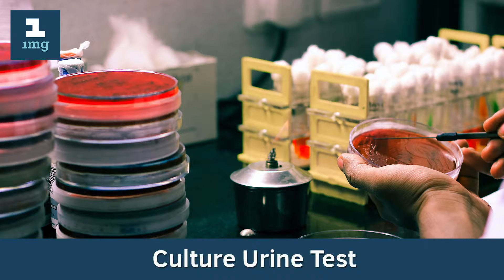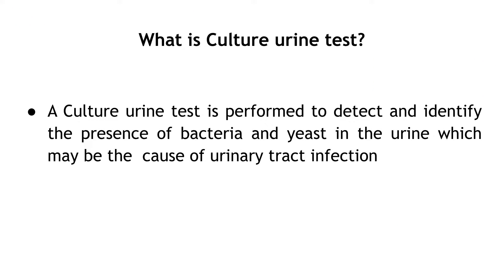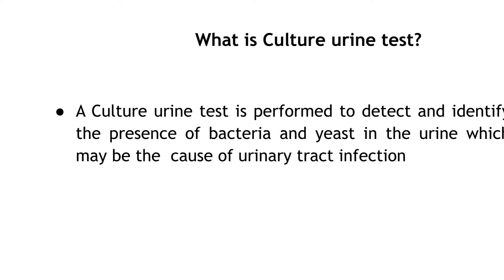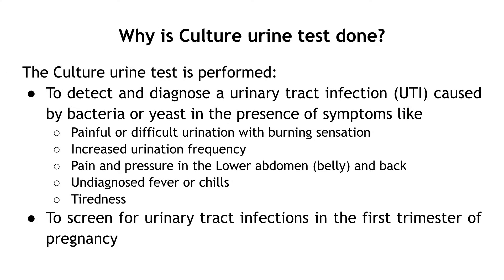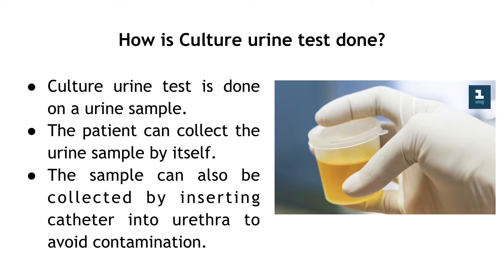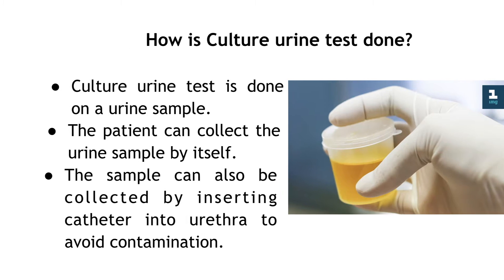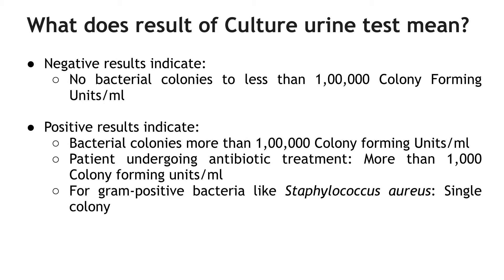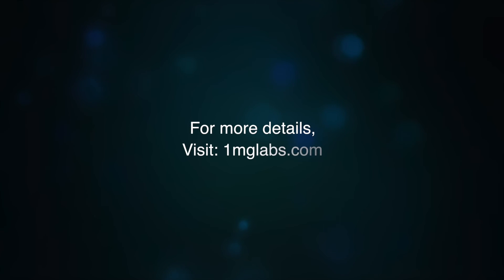What is Urine Culture Test? | 1mg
A urine culture test is used to diagnose a urinary tract infection (UTI) and identify the microorganisms causing the infection.

A Urine Culture Test is Done in the Following Conditions:

1. When there are UTI symptoms (pain or burning  sensation during urination, increased urinary frequency, feeling of heaviness in the bladder)
2. For preventive screening in pregnant females
3. In newborns and young children having unusual symptoms, such as insufficient body weight gain

What are the Symptoms of UTI?

-Painful or difficult urination with burning sensation
-Increased frequency of urination
-Pain and pressure in the lower abdomen and back
-Undiagnosed fever and chills

How is the Urine Culture Test done?

The test is done on a urine sample which can be collected by the patient.

What Do the Results of Urine Culture Test mean?

-Negative result:
No bacteria or fungi grow in the culture.
-Positive result:
A count of 100,000 or more bacteria per milliliter (mL) of urine may be caused by an infection. A count ranging from 100 to 100,000 could be caused either by infection or by contamination of the sample. You may be required to get the urine culture done again. The presence of an infection is less probable if the count is 100 or less. But you may have a count of 100 or less if you are already taking antibiotics.